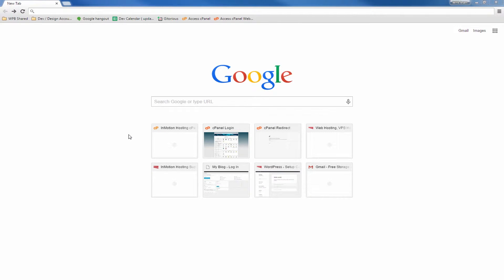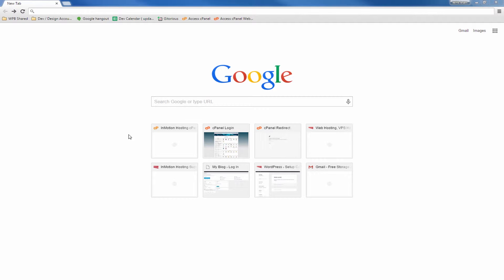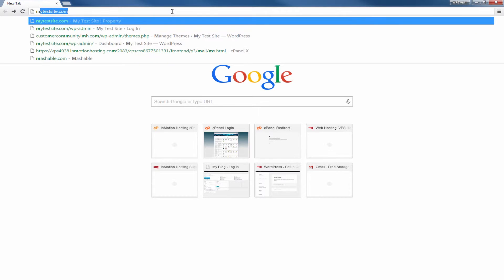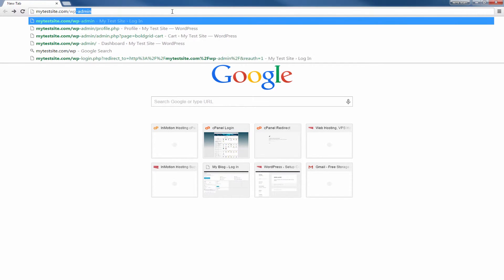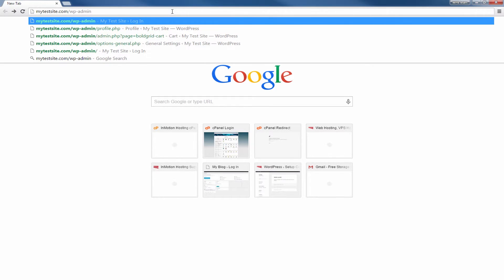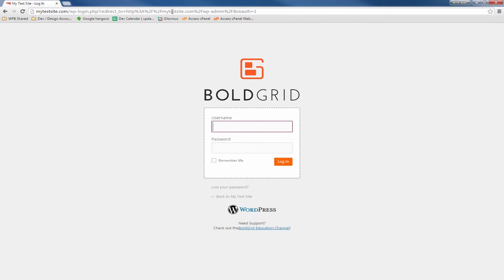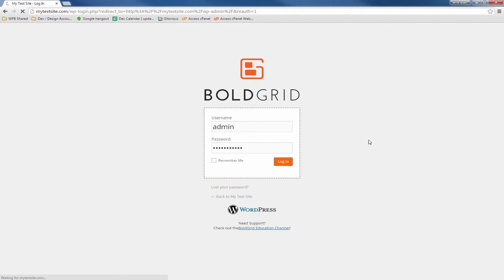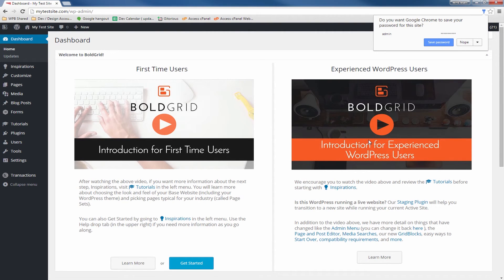How to Log into the BoldGrid Dashboard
In this short video tutorial, we'll show you how to access the BoldGrid Dashboard from any web browser. If you are familiar with WordPress,  it's actually the same. BoldGrid is a powerful website builder built using WordPress.